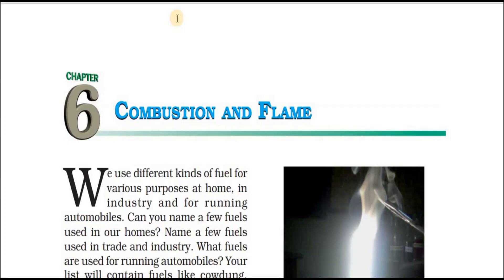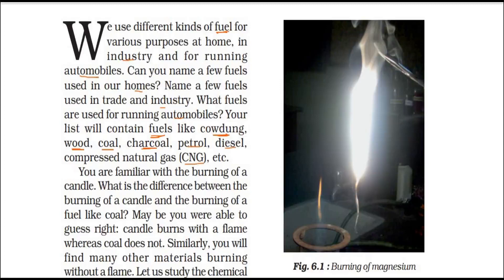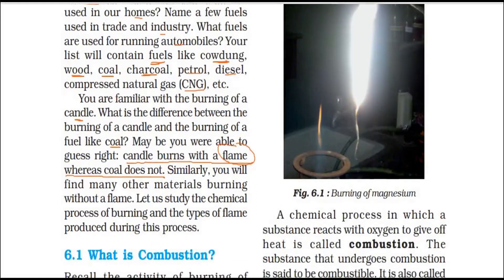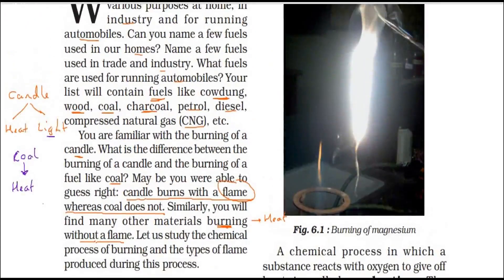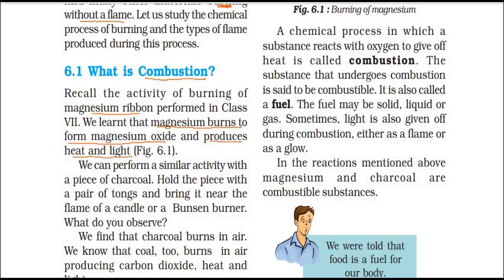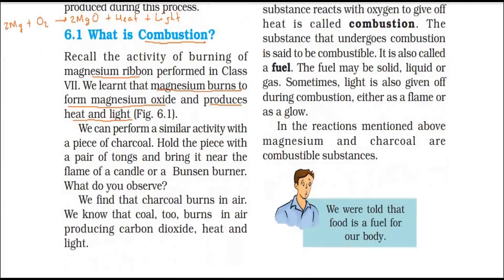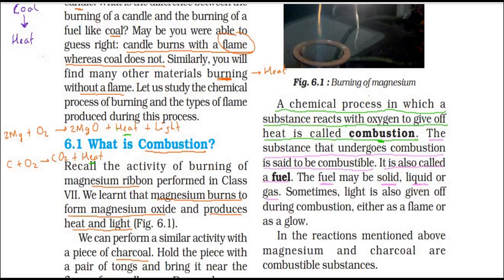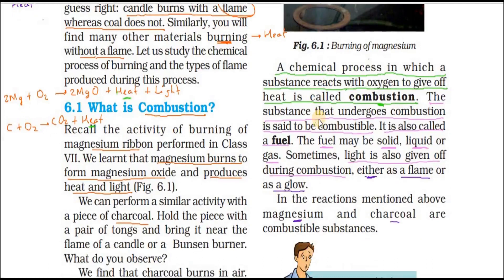COMBUSTION & FLAME (STD 8 SCIENCE CH 6) VIDEO 1